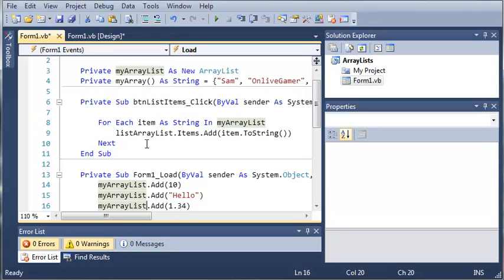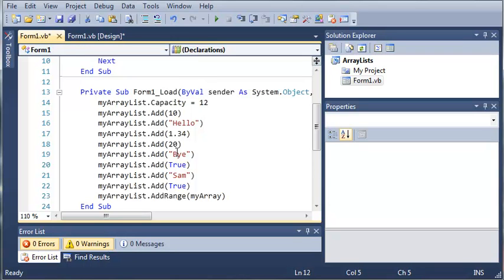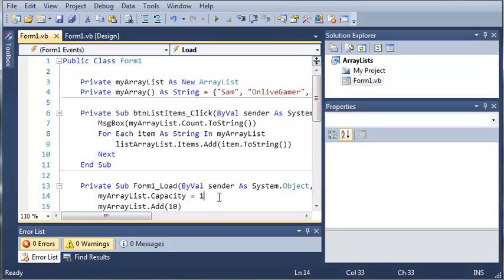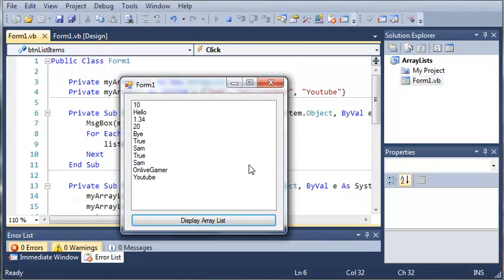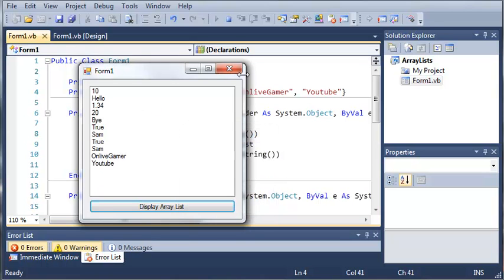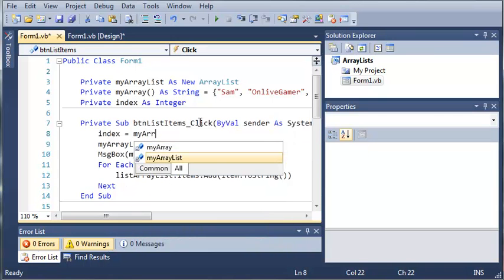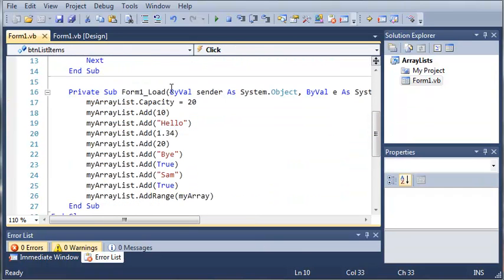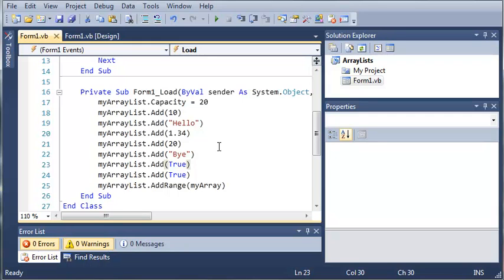Visual Basic Tutorial - 82 - More On ArrayLists Part 3